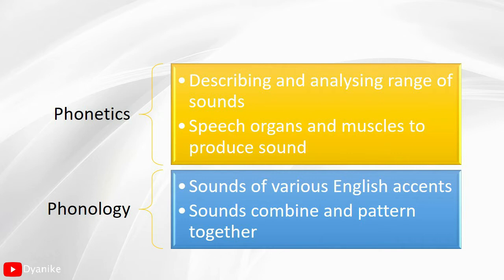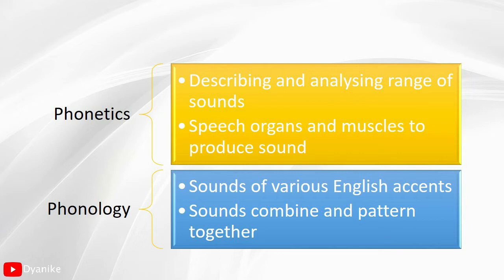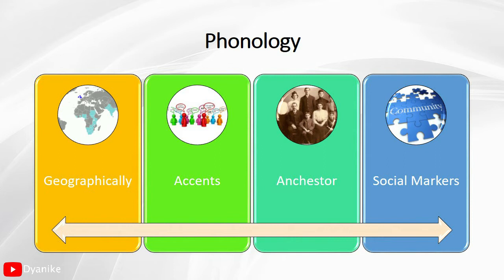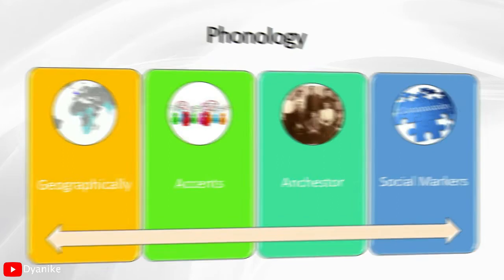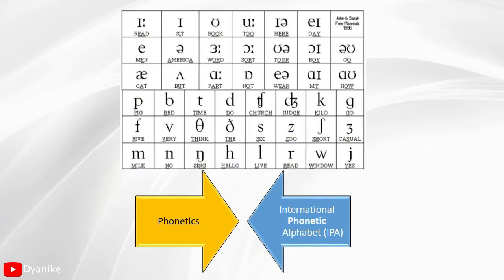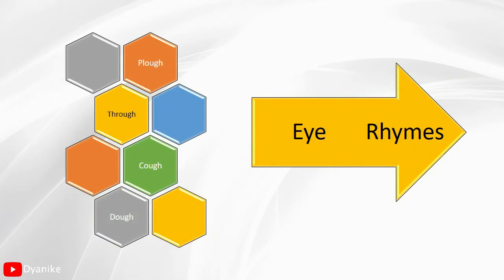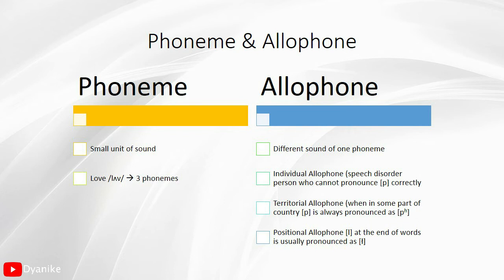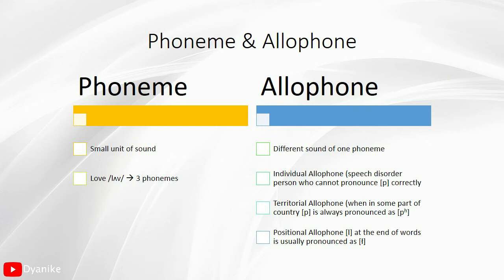#1 PHONETICS AND PHONOLOGY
How many phonemes they have? Please, underline the allophone!
1. Statement -- Seatbelt,
2. Taker – butter
3. List – lie
4. Lay – small
5. Kitchen – cupboard
6. Develop – people
7. Turn – title
8. Strange – strong
9. Big – pig
10. Peanut – sport

Don't forget to write dow your name, class, and NPM!